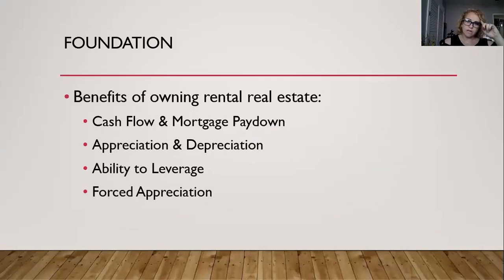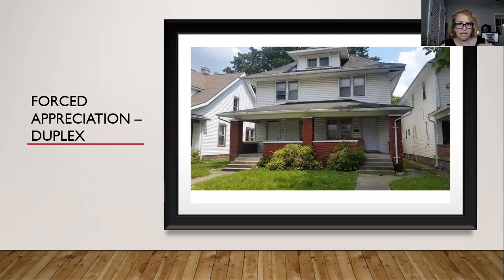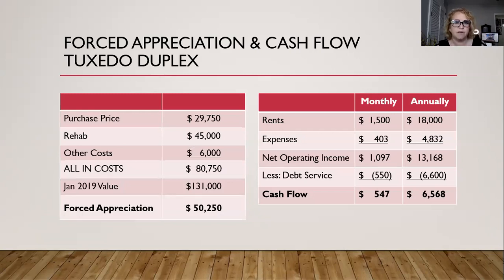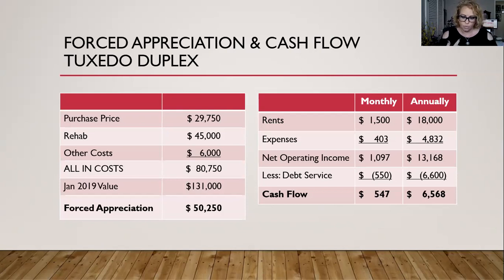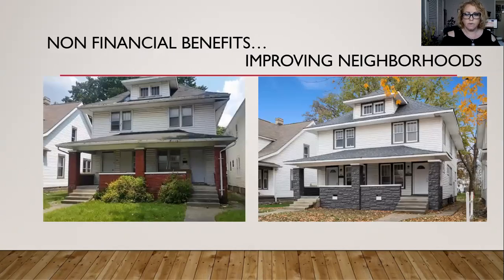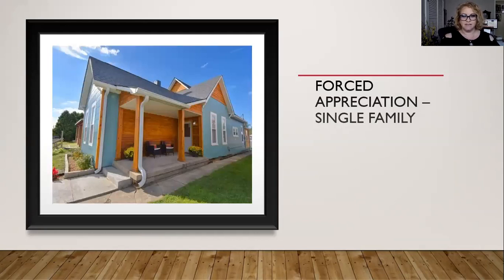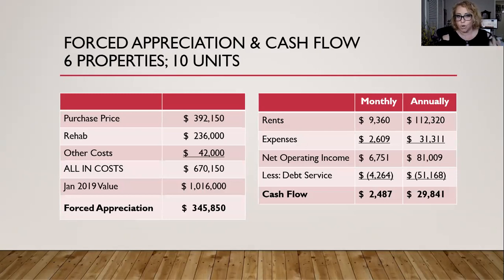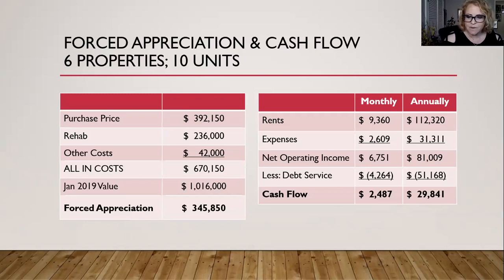How to Build a Real Estate Portfolio Remotely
Join Stacy Conkey as she teaches members of the Passive Income Investing Group how they started with a small group of fixers and ended up with a great, cash flow portfolio!

If you're not already a part of our community, join our free private facebook group here:

Remote Multifamily Investing Academy™ is an education and training company. We do not sell a business opportunity, “get rich quick” program or money-making system. We believe, with education, individuals can be better prepared to make investment decisions, but we do not guarantee success in our training. We do not make earnings claims, efforts claims, or claims that our training will make you any money. All material is intellectual property and protected by copyright. Any duplication, reproduction, or distribution is strictly prohibited. Please see our Full Disclosure for important details.
Investing of any kind carries risk and it is possible to lose some or all of your money. The training provided is general in nature, and some strategies may not be appropriate for all individuals or all situations. We make no representation regarding the likelihood or probability that any actual or hypothetical investment will achieve a particular outcome or perform in any predictable manner.
Statements and depictions are the opinions, findings, or experiences of individuals who generally have purchased education and training. Results vary, are not typical, and rely on individual effort, time, and skill, as well as unknown conditions and other factors. We do not measure earnings or financial performance. Instead, we track completed transactions and satisfaction of services by voluntary surveys. Results show that most Advanced Training clients who apply the training get into their first deal. You should not, however, equate completed deals closing with financially successful transactions. Further, many customers do not continue with the program, do not apply what they learn, or do attempt to apply what they learn but nonetheless have difficulty in making real estate investing successful for them.
The Company is not responsible for such content and does not endorse or approve it. The Company may provide services by or refer you to third-party businesses. Some of these businesses have common interest and ownership with the Company.